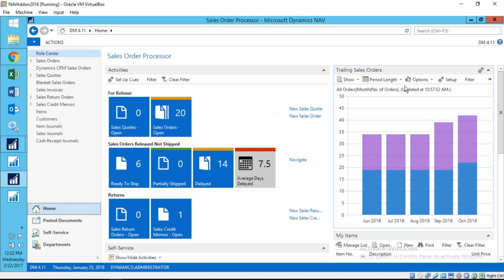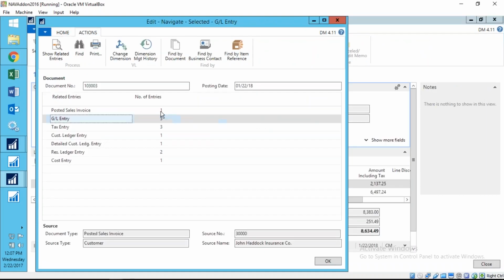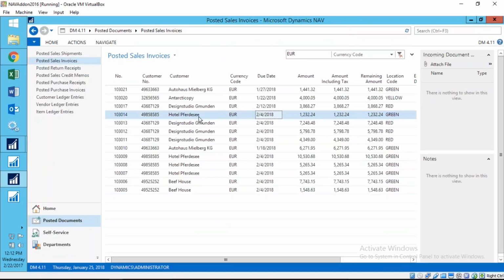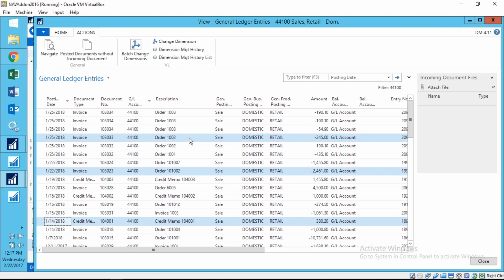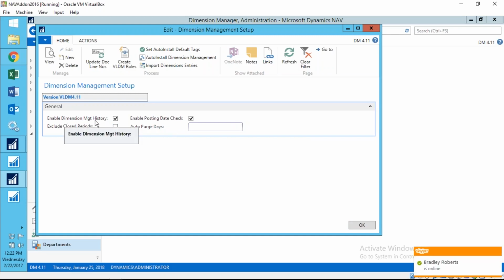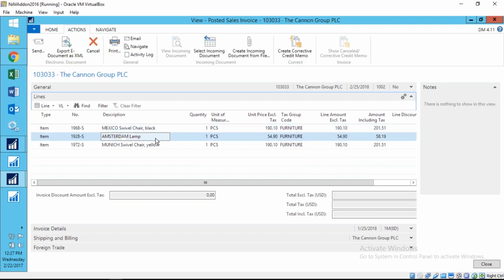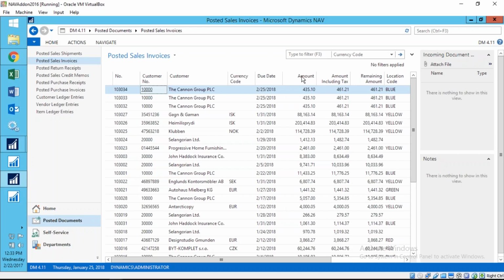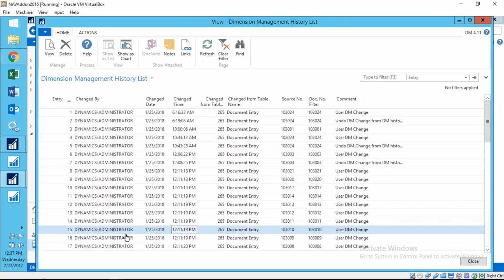Webinar: Dimension Management in Microsoft Dynamics NAV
Dimensions are a wonderfully useful tool within Dynamics NAV. That is, until you make a mistake. Then dimensions can be incredibly frustrating. However, Dynamics NAV Addons has created a tool for all of us mistake-makers: the Dimension Management add-on. With Dimension Management, you can add or change dimensions on either posted transactions or posted documents. This is especially helpful if you forget a dimension or assign the wrong dimension. You can update any transaction with new or updated dimensions without going through the tedious process of reversing the transaction or document, and making a new, corrected one. (35 mins)